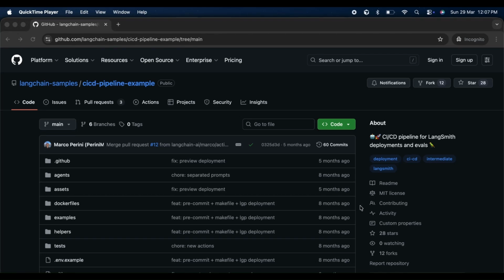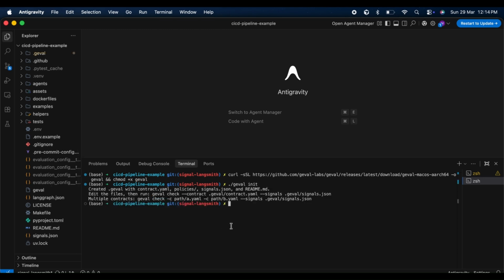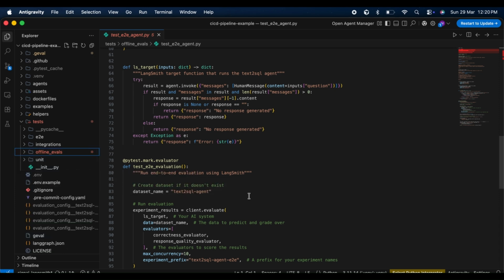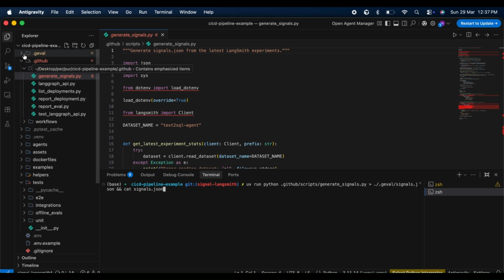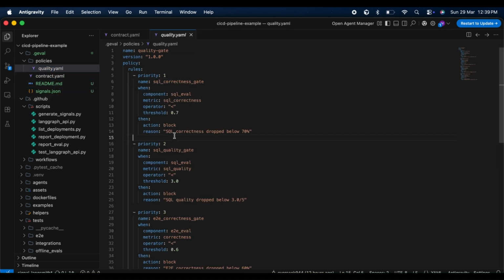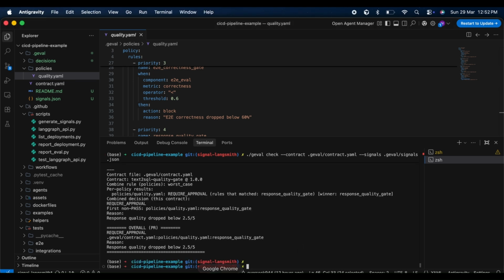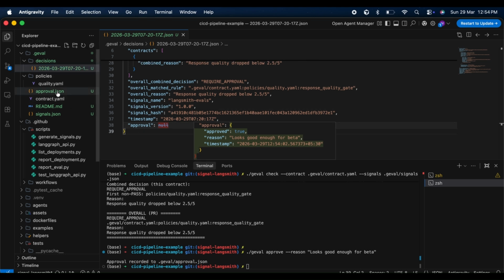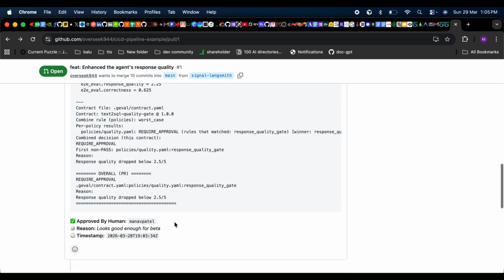Geval Full E2E Demo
This video contains the full working demo of Geval.

Following questions are answered in this demo video -
- How to setup Geval in any repo?
- How to setup signals.json from evaluation results?
- How to setup policies and contracts in any repo?
- How to setup Geval in Github Actions?